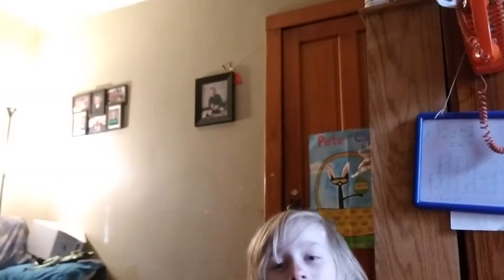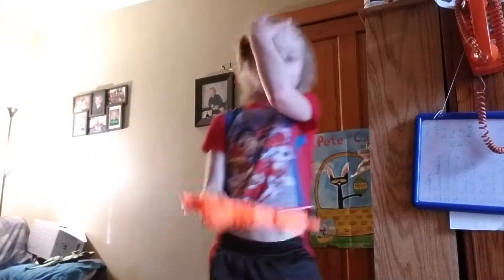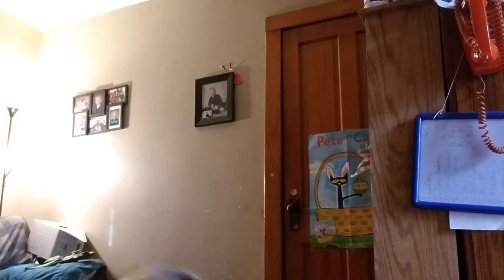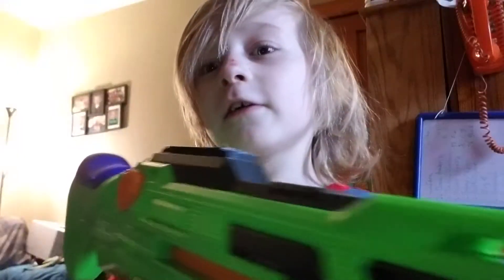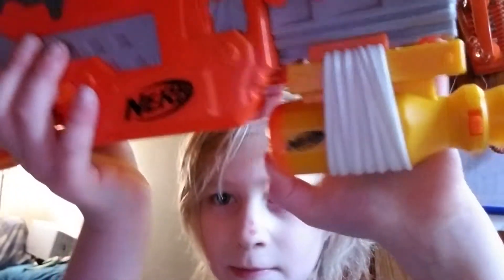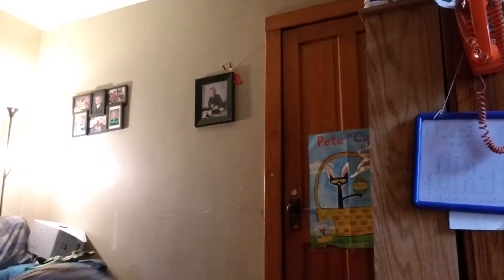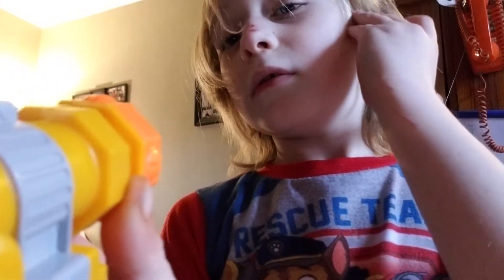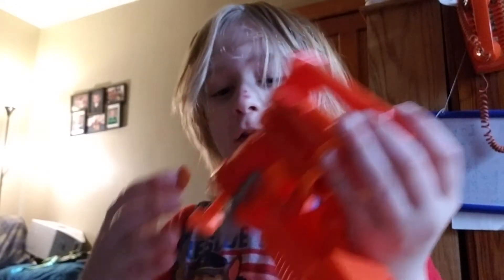My nerf guns